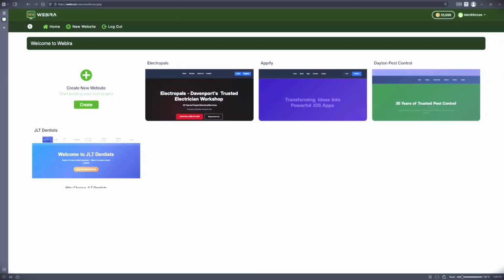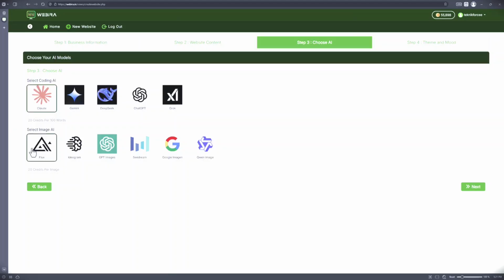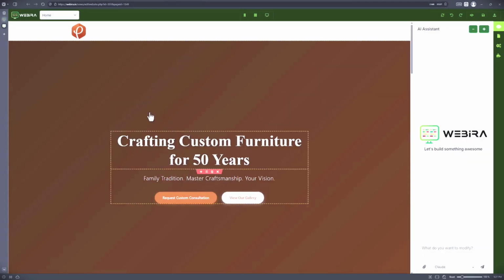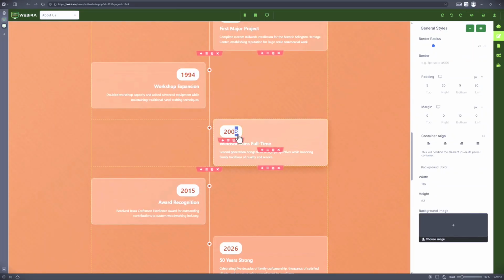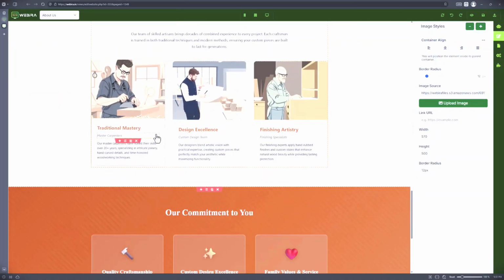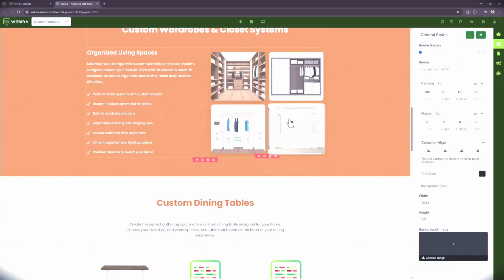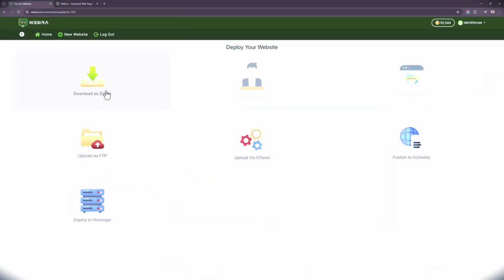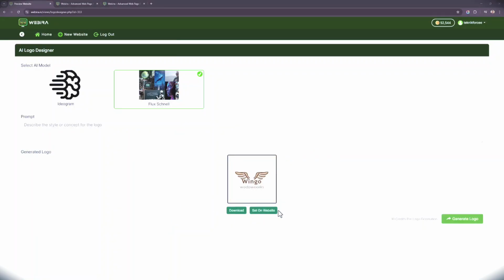Webira AI Review 2025 ⚡ Build Websites in a Few Minutes | Real Demo + One-Time Deal!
Ready to build stunning, responsive websites without coding, without hiring designers – in just a few minutes? 🚀
In this video, I review Webira AI, the latest AI-powered website builder that plans, writes, designs & codes full websites just from a simple prompt!

✔ Is Webira AI real or just hype?
✔ Full live demo: Website built in a few minutes
✔ Can it replace designers & developers?
✔ Pros, cons & best use cases
✔ Safe to invest? Worth it or not?
✔ Which plan to choose – Elite, Pro, or All-Inclusive?

🔍 Who Should Use Webira?

📌 Local business website creators
📌 Startup founders, personal brands & marketers
📌 Anyone who wants a professional website FAST without tech skills

Webira is a powerful AI tool for fast website creation and agency scaling. Ideal for beginners as well as pros.

Webira review 2025
Webira AI demo
AI website builder 2025
Build website in few minutes
No code website AI
Lifetime AI deal
AI agency tools
Make money with AI websites

where to find no code builder and no code website builder